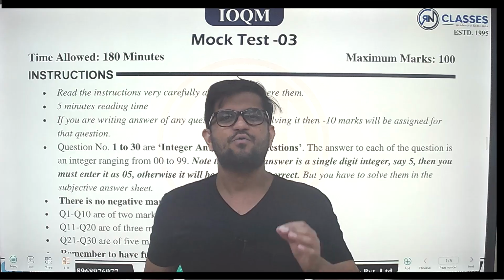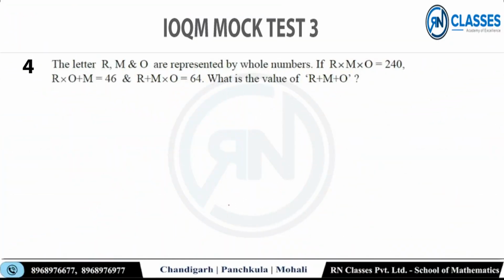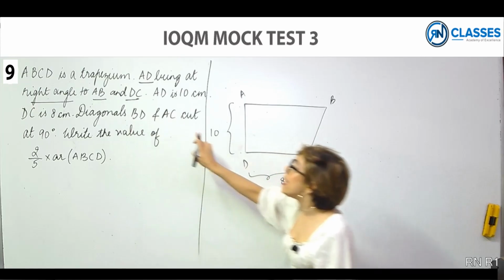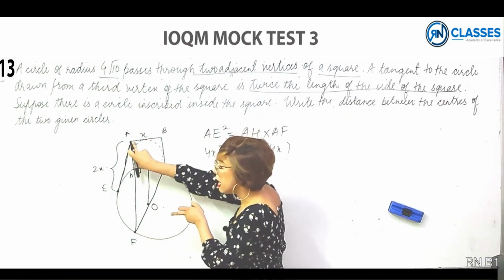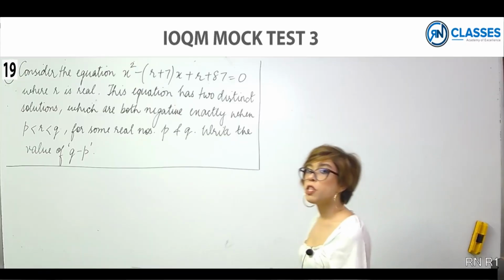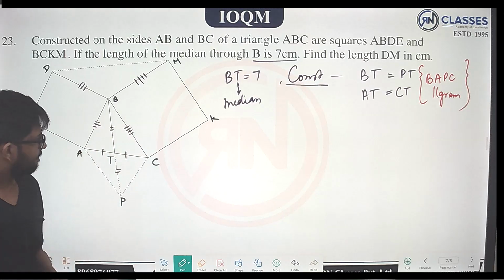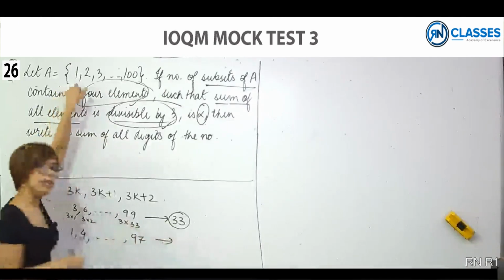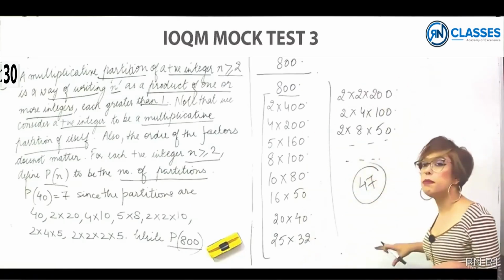Olympiad (IOQM) MOCK TEST - 3 2025-26 | KVPY IOQM 2025-26 Maths | RN Classes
KVPY IOQM Mock Test 3  pdf:-

KVPY IOQM Mock Test Answer key pdf:-

KVPY IOQM MOCK TEST Question Paper with Solutions 🧐: Let's do the complete 'Mock KVPY PIOQM 2025 question paper with solutions'  by your favorite teacher Kriti Ma'am, which is the most important one to know after appearing for KVPY SA 2025 exam. If you follow this live session you will definitely get good quality marks for KVPY PRMO 2025. By comparing the Question Paper and Answer Key, candidates will be able to evaluate their performance in the exam.

🌟Time Stamp:
KVPY IOQM MOCK TEST 3
 Intro - 00:00
💎Q1- 0:37
💎Q2- 03:07
💎Q3- 14:22
💎Q4- 22:29
💎Q5- 30:05
💎Q6- 36:50
💎Q7- 41:19
💎Q8- 47:47
💎Q9- 50:21
💎Q10- 55:22
💎Q11- 58:16
💎Q12- 1:02:29
💎Q13- 1:12:03
💎Q14- 1:18:16
💎Q15- 1:22:45
💎Q16- 1:26:43
💎Q17- 1:33:53
💎Q18- 1:39:37
💎Q19- 1:44:28
💎Q20- 1:48:27
💎Q21- 1:53:38
💎Q22- 1:59:54
💎Q23- 2:04:56
💎Q24- 2:10:39
💎Q25- 2:18:32
💎Q26- 2:31:05
💎Q27- 2:39:01
💎Q28- 2:45:39
💎Q29- 2:51:48
💎Q30- 2:54:07

With the Kishore Vaigyanik Protsahan Yojana(KVPY) exam approaching, it is more crucial than ever to start your KVPY preparations immediately. Be sure to join us today as we detail out the KVPY Mock paper Analysis with expert teacher Kriti Ma'am! This session will be helpful to all - KVPY sa class 11 as well as KVPY sx class 12. We will also be sharing KVPY preparation tips and talking about KVPY eligibility criteria 2025, syllabus and best books, and also the Paper Discussion of the KVPY Mock Test.